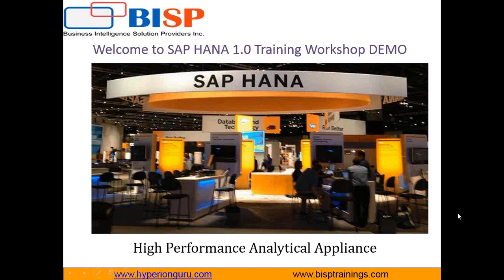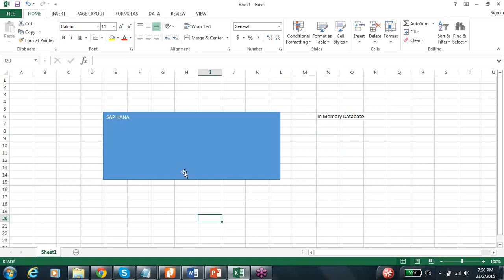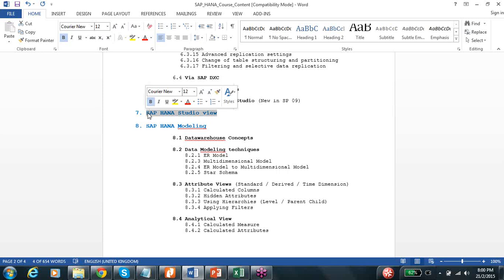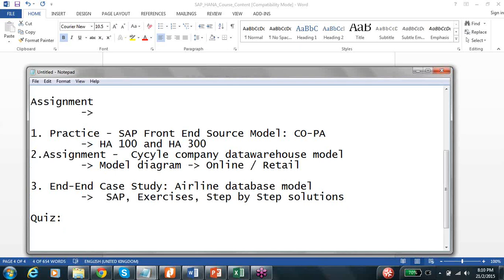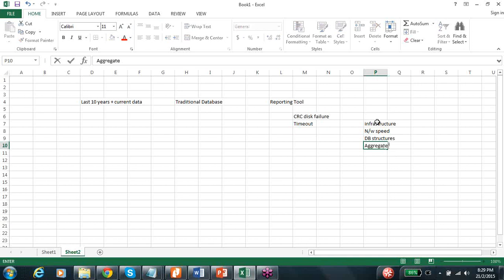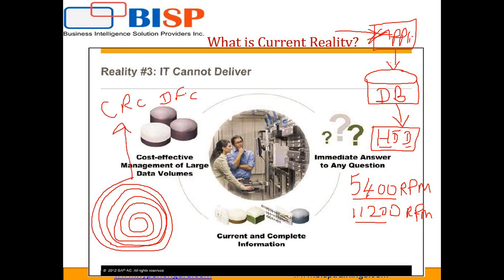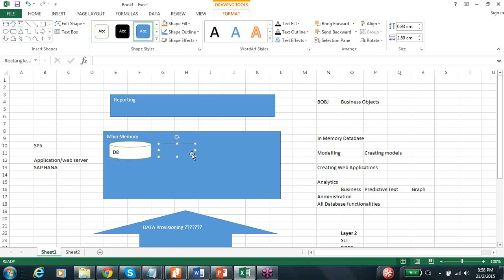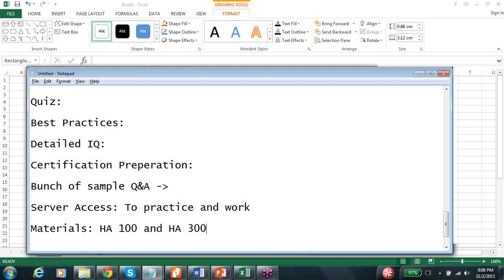SAP HANA Bootcamp Training Program